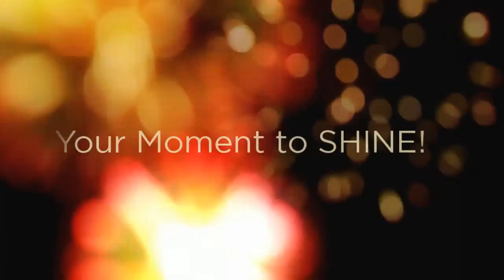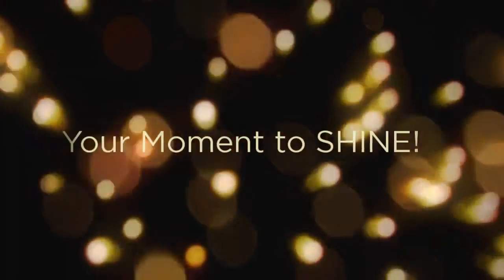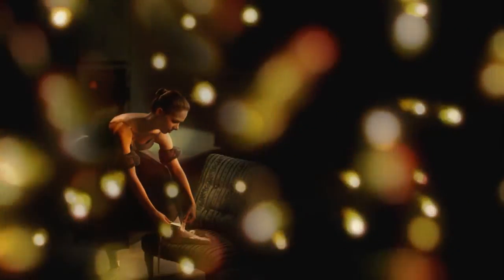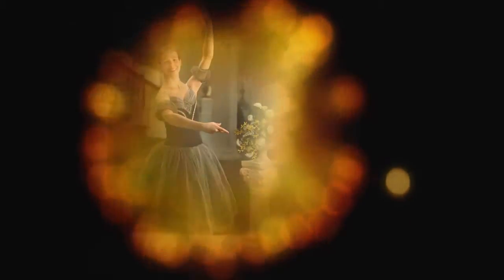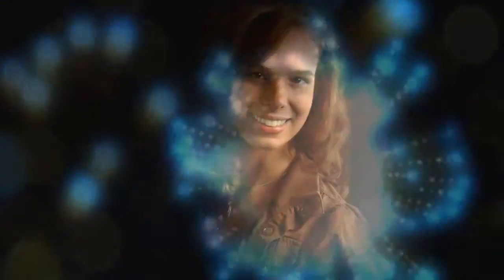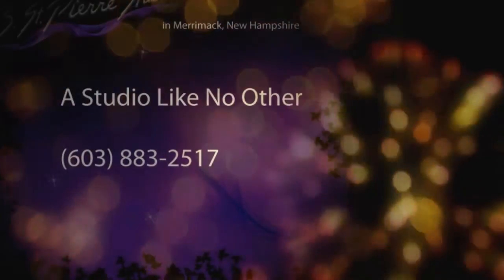Star Performer_2_by B. St.Pierre Studio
Why limit your child to the assembly-line photography days at the dance class or recital location?  Though some photographers do a good job with that, and Bonnie St.Pierre is one of the greats, there is still the restriction of time and same backdrop for everybody that day.  In our incredible Merrimack NH Studio, we do SO MUCH MORE.  Take a look!